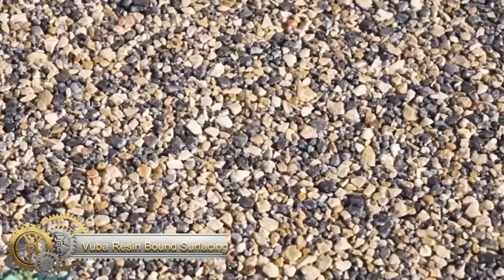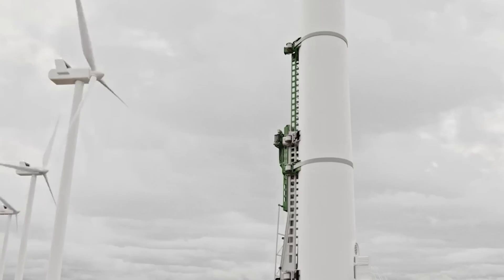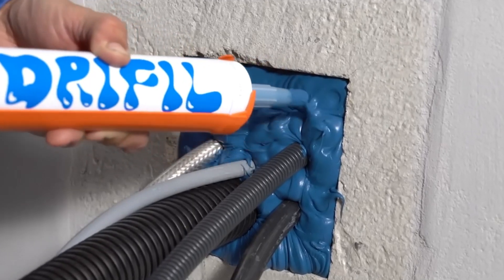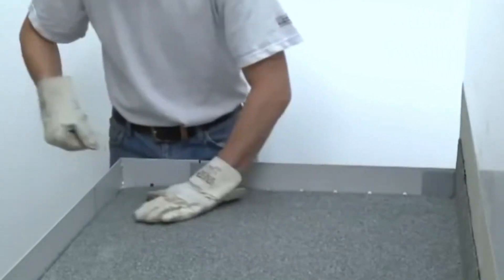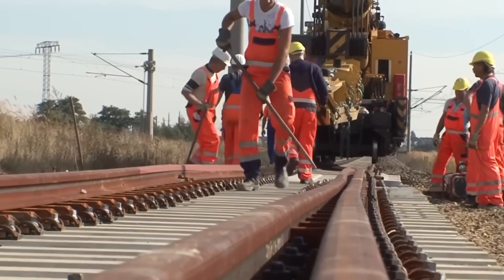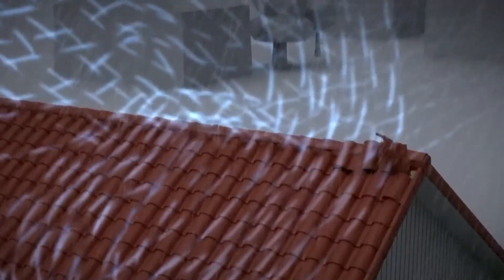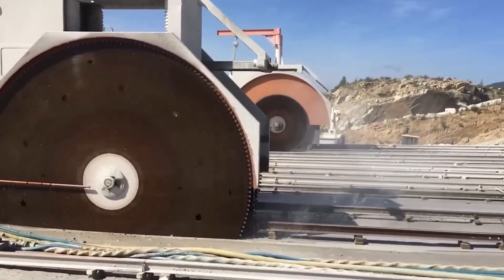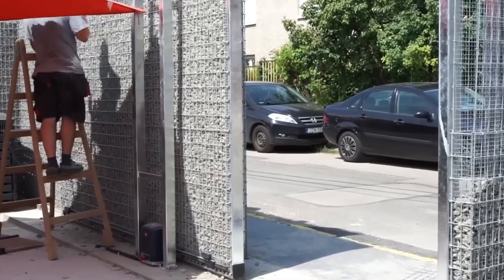Top Construction Technologies That Will Revolutionize the Industry in 2023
Get ready to be amazed by the latest and greatest construction technologies that are set to revolutionize the industry! In this video, we'll showcase some of the most innovative and advanced tools and techniques that are already making waves in the world of construction. From drones and robots to 3D printing and modular building, these technologies are changing the way we build and create. Don't miss out on this exciting look at the future of construction!